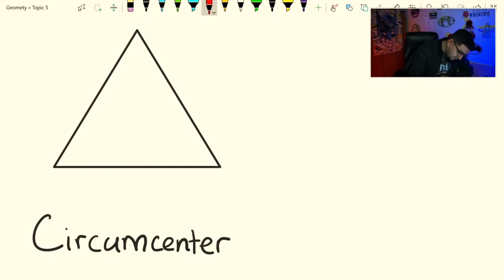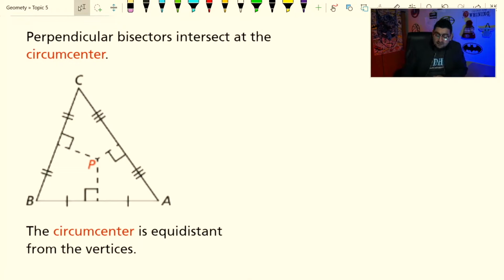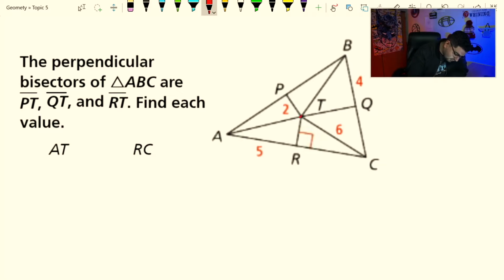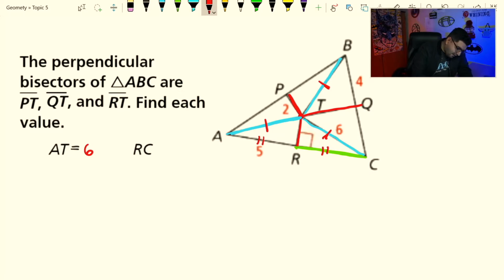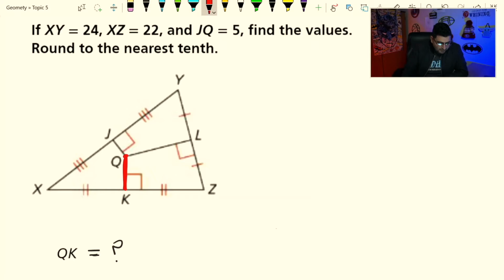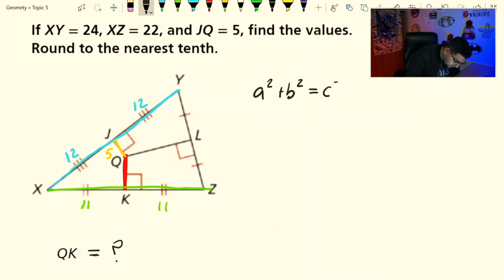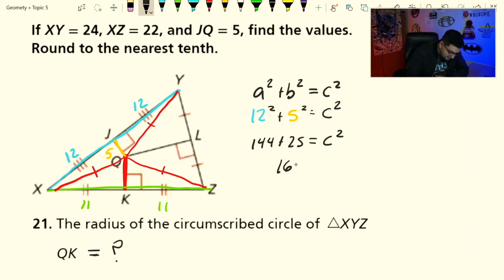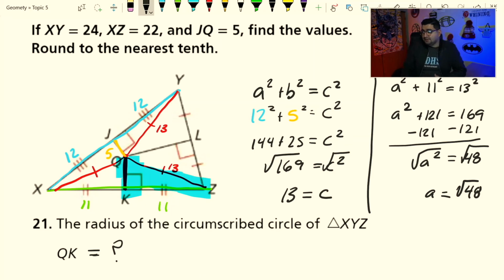Circumcenter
In this video you will learn how to use perpendicular bisectors to draw a circumcenter.